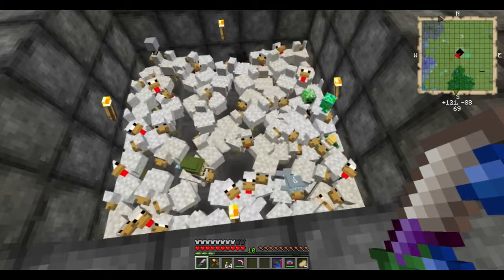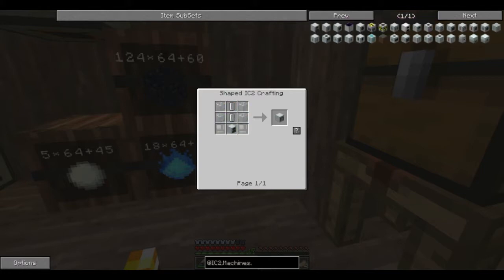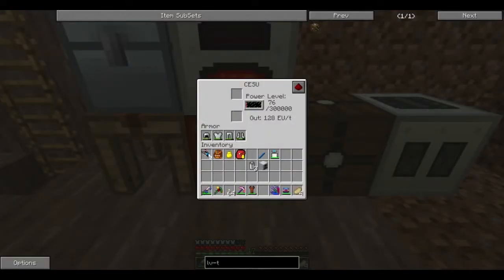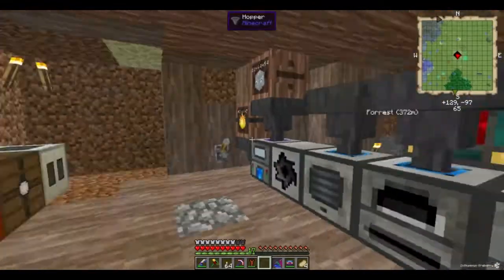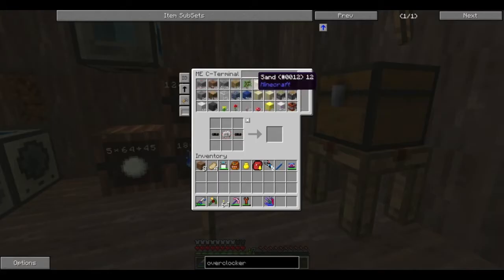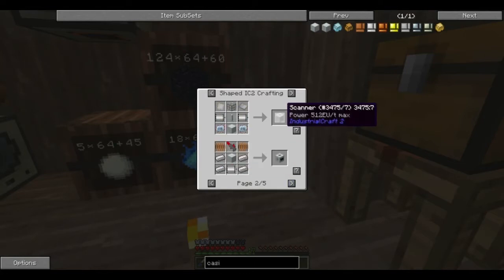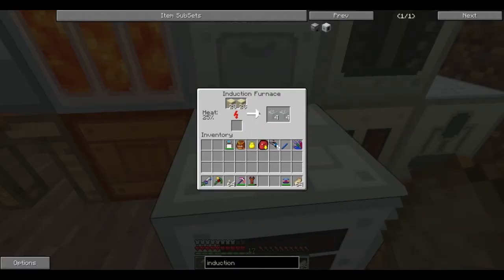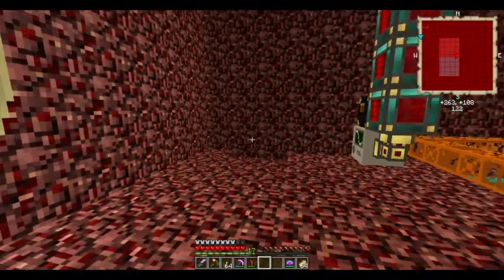Let's Play : Modded Minecraft : FTB Direwolf20 : EP 26 : Hammering Plates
You ever seen my single player vanilla lets play ? no ? wait...what the hell have you been doing? well you better go and watch it hadn't you.